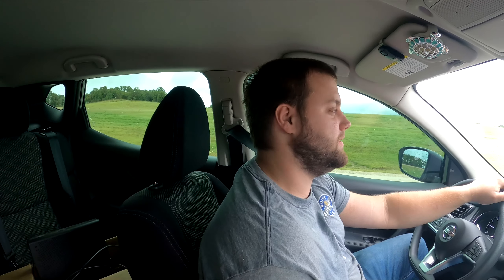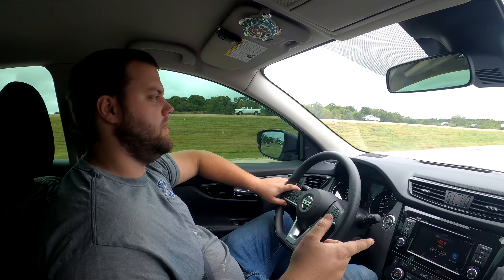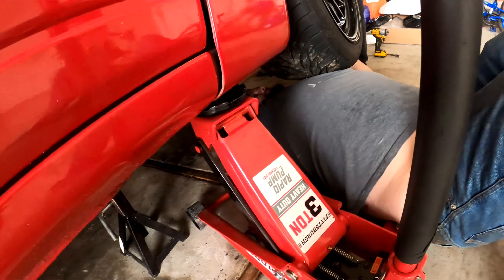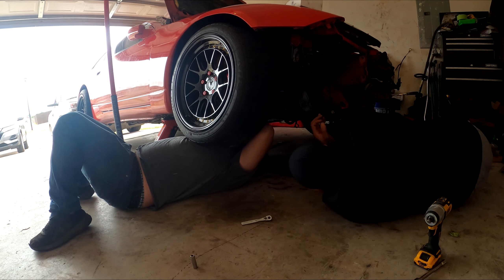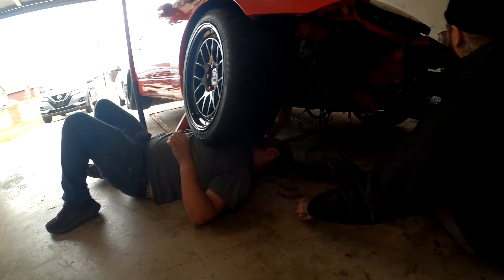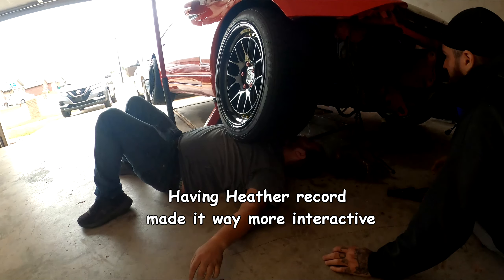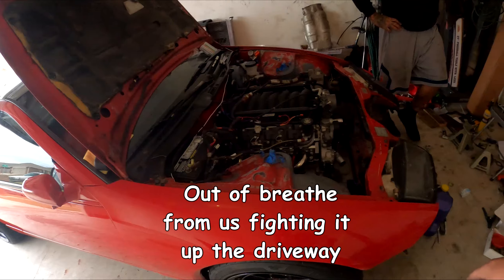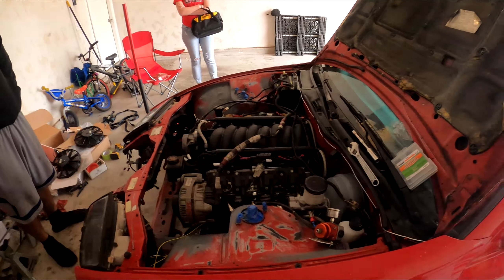LS1 300ZX Holley Terminator First Start !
I can not wait to see what he has in store for this car